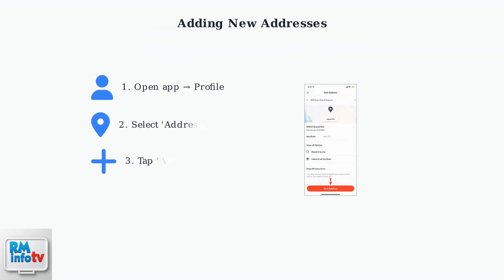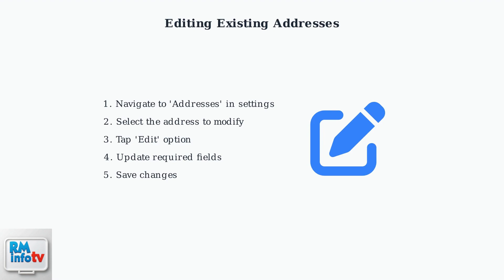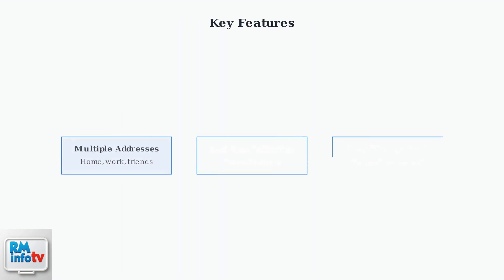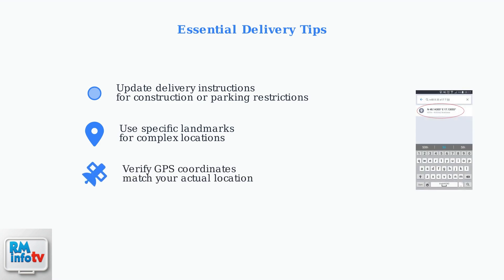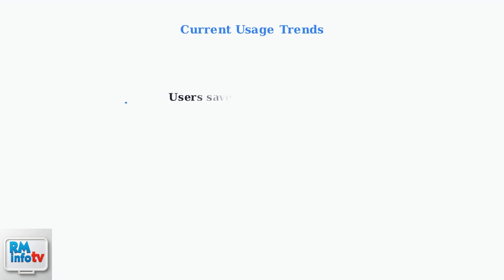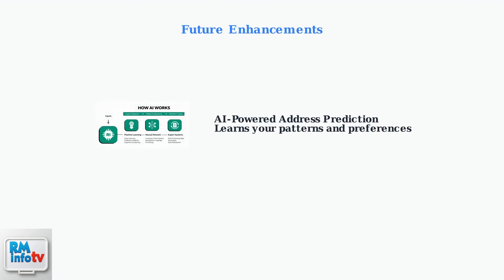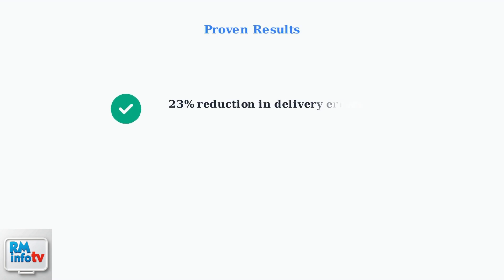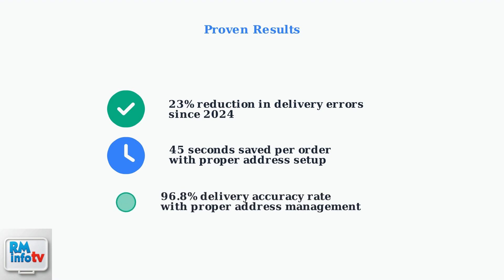How To Change Address in the DoorDash App – Add, Edit & Set Default Address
Need to change your address in the DoorDash app? 🏠🍔 Learn how to add, edit, and set a default address quickly and easily.